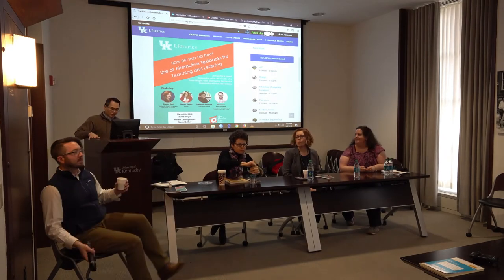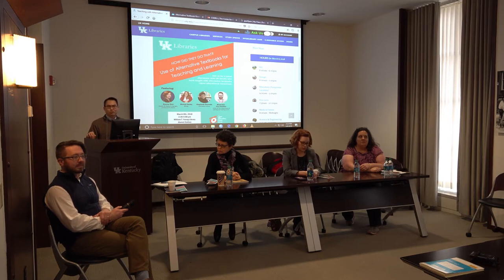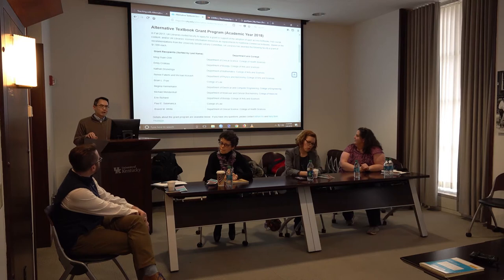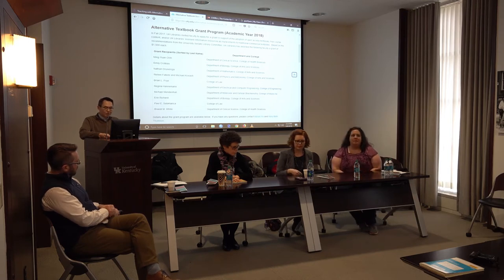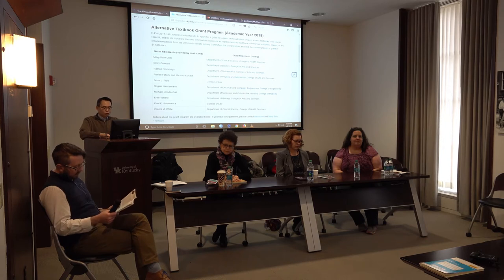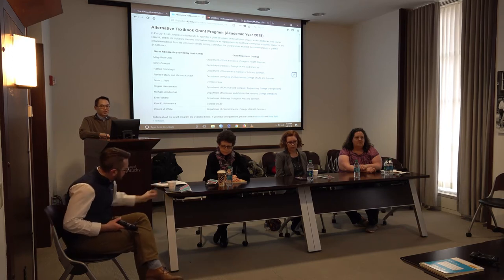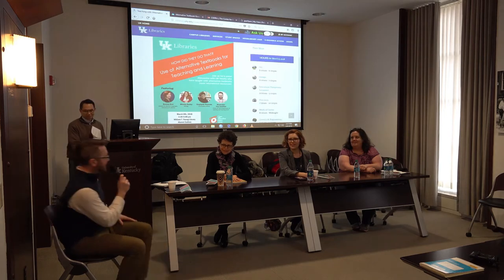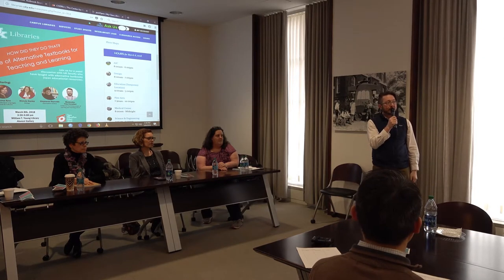How Did They Do That?: Use of Alternative Textbooks for Teaching and Learning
This was a panel discussion about how three University of Kentucky instructors taught their courses with alternative textbooks, which include open access textbooks, free online content, and library-licensed information resources.  The panelists were Dr. Brenna Byrd (Modern & Classical Languages, Literatures & Culture), Dr. Melody Danley (Biology), and Dr. Stephanie Reynolds (Information Science).  The panel was held on March 8, 2018 in the William T. Young Library at the University of Kentucky.